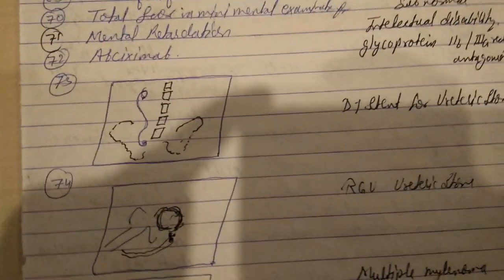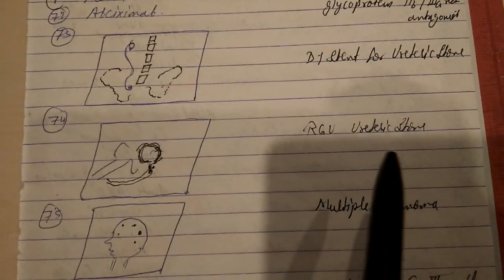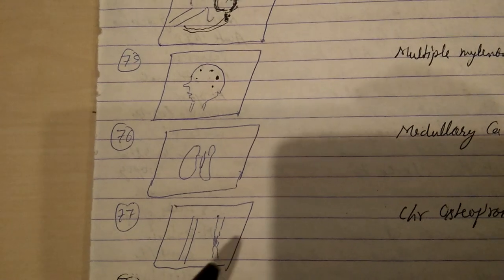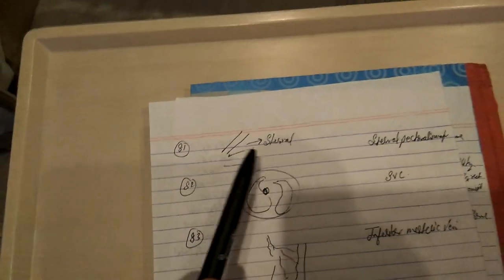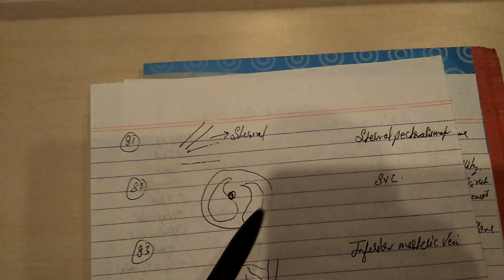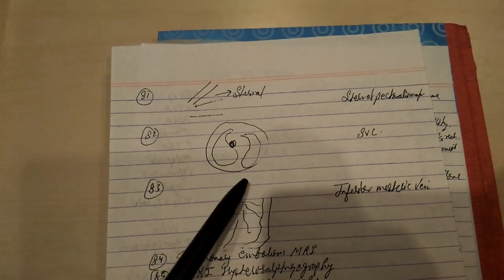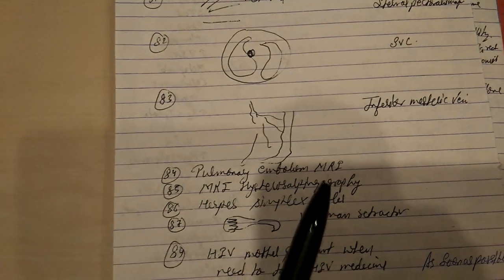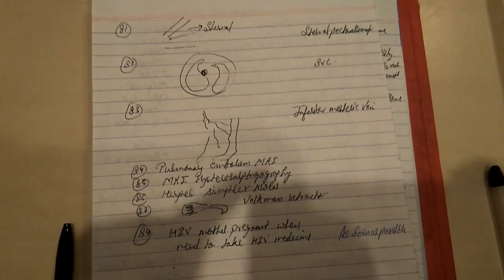Neet pg 2018 paper memory based part 1